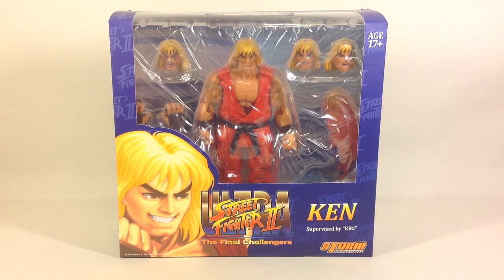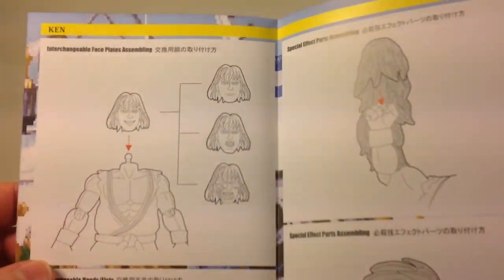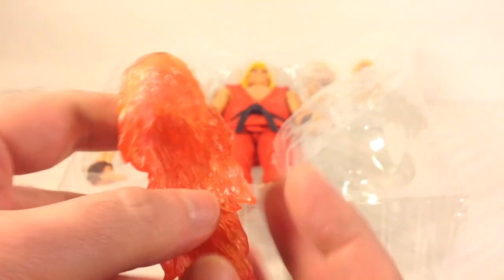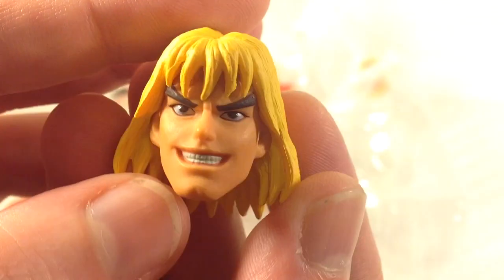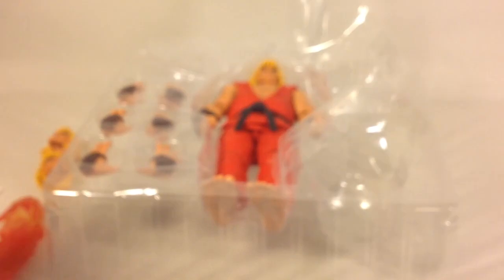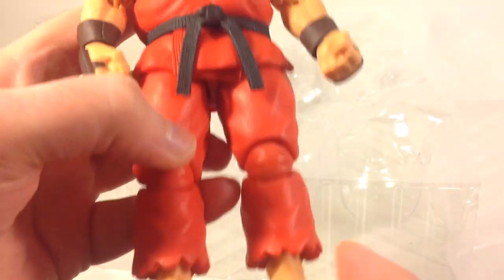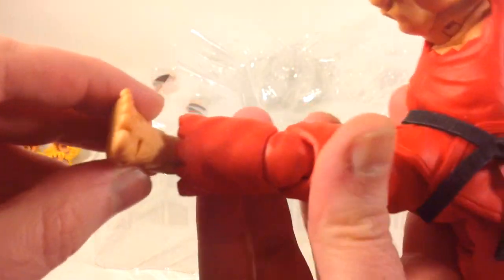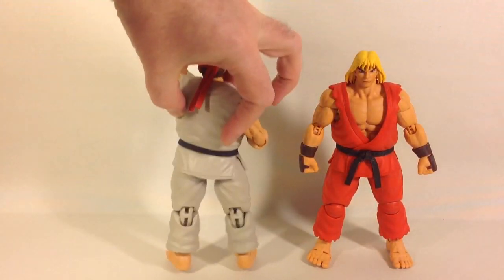Storm Collectibles 1/12 Scale Ken Figure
Let's have a look at the 1/12th scale collectible Ken figure from the Ultra Street Fighter 2: The Final Challengers videogame, by Storm Collectibles.